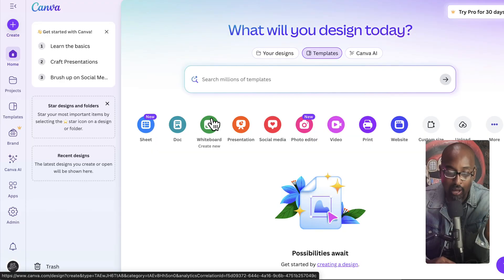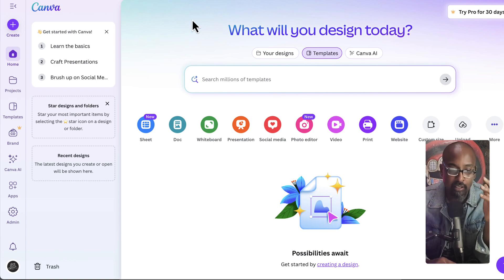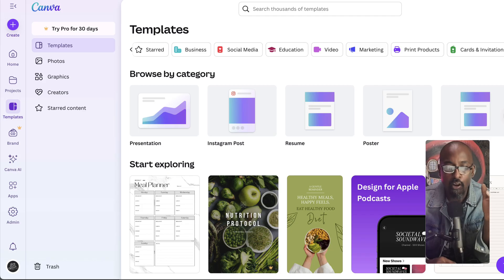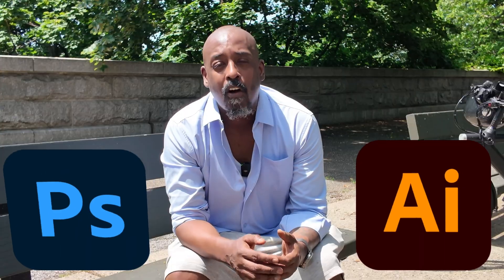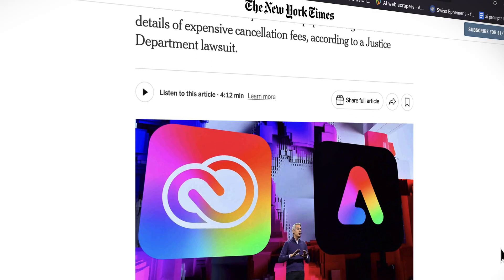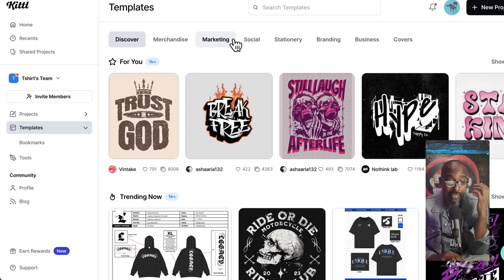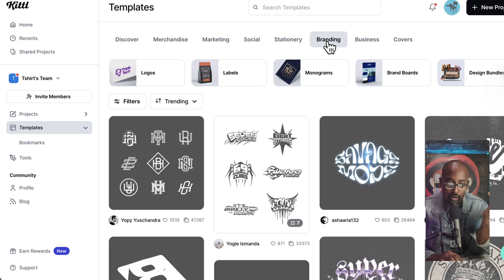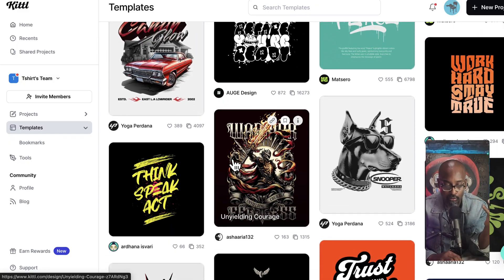Kittl VS. Everybody. Who Wins?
Kittl CRUSHES the Competition | Best Design Platform for Creators?

Is Kittl truly the ultimate design tool for creators in 2025? In this video, I break down why Kittl is outperforming platforms like Adobe Illustrator, Photoshop, MidJourney, Leonardo AI, Affinity, Ideogram, and Canva. Whether you're creating t-shirts, logos, social media content, or AI-enhanced artwork—Kittl has entered the arena with serious power.

    How Kittl stacks up against the competition

    The features that leave other platforms behind

    Real-time workflow comparisons

    Why I made the switch—and why it might make sense for you too

This isn’t just another design platform. It’s a creative game-changer.

Watch the full breakdown and decide for yourself if Kittl really crushes the competition.